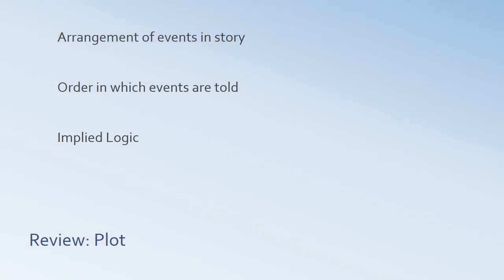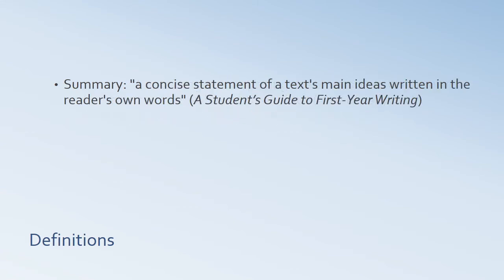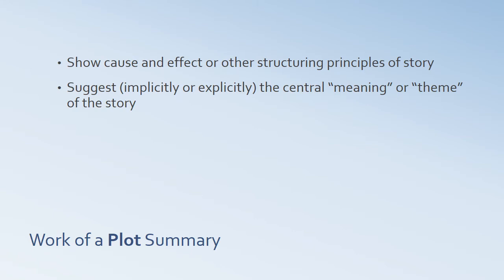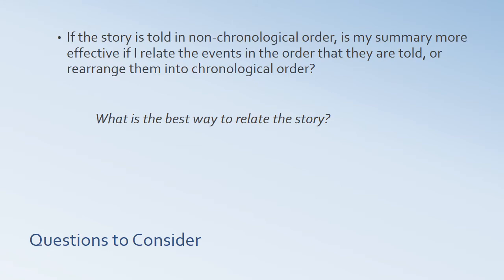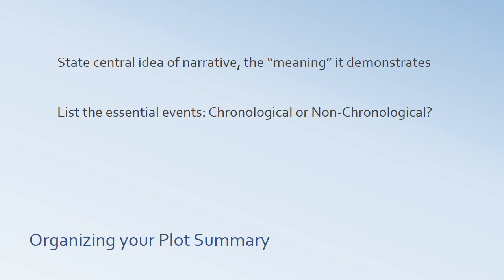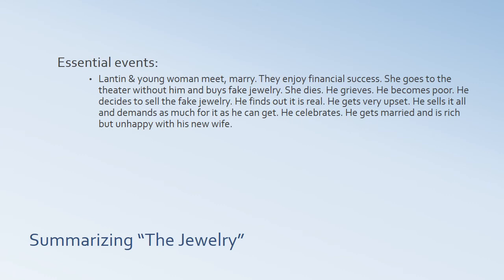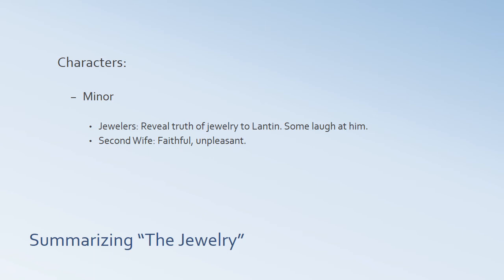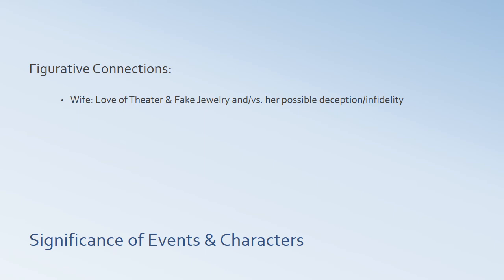Writing About Plot